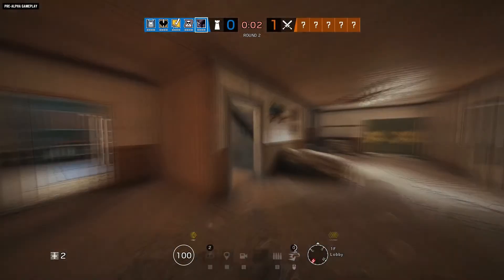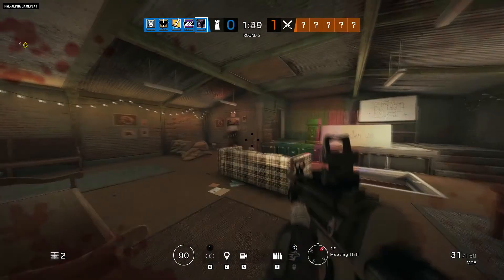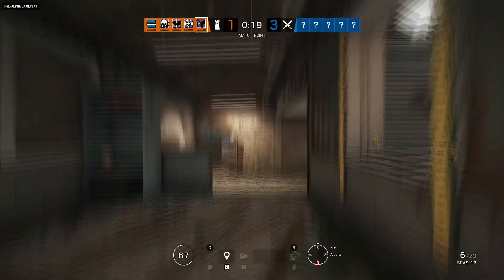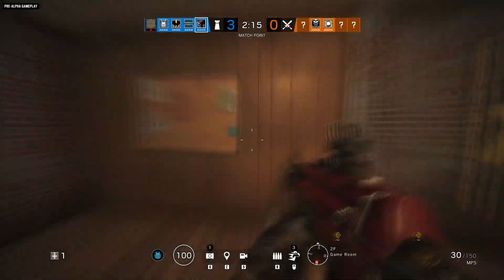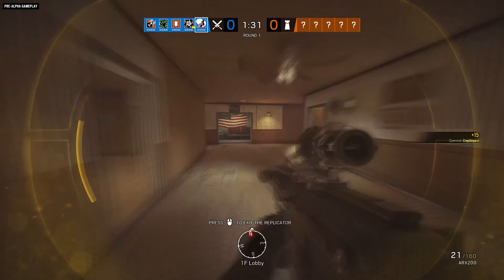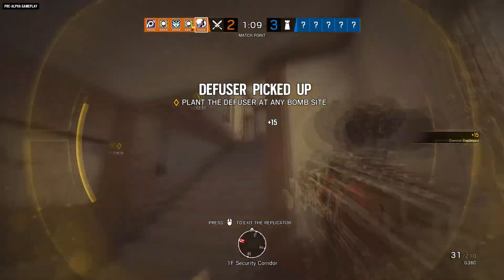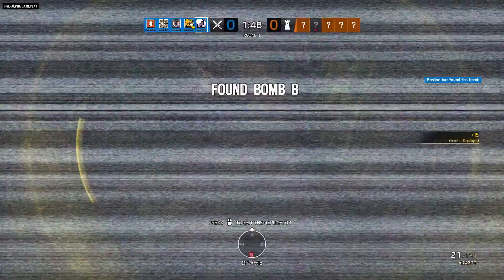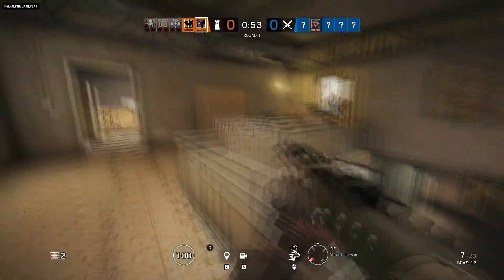Rainbow Six Siege Operation Void Edge Operators gameplay, gadgets and starter tips